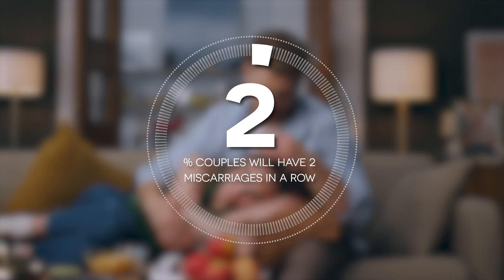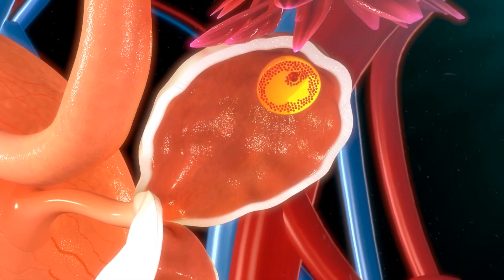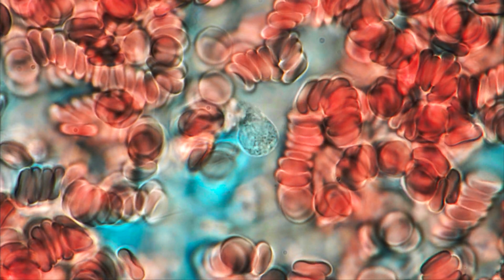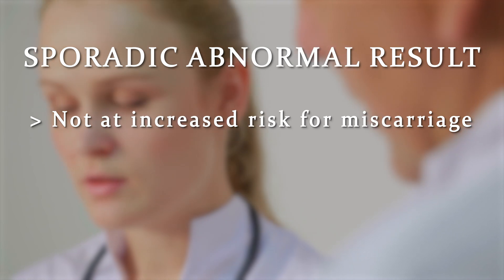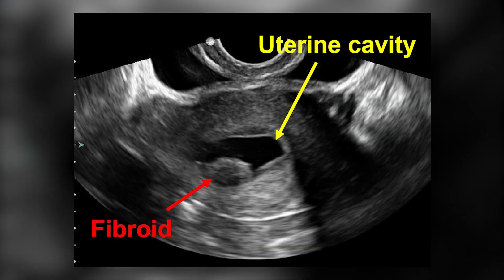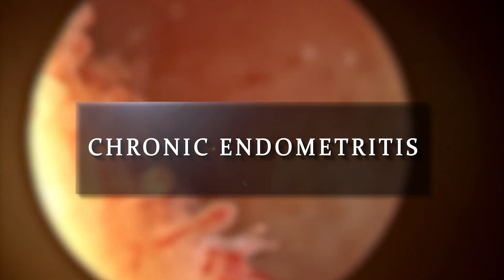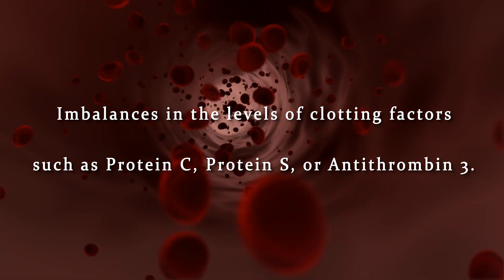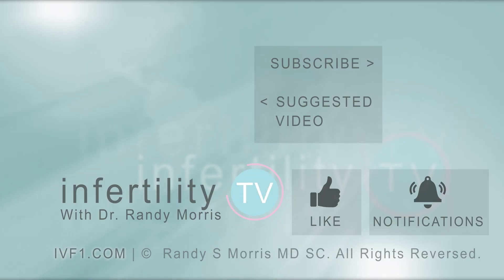Recurrent miscarriage 2024 - Which tests should you have? (And not have?)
As of 2024, a number of excellent new studies about the causes and treatments for recurrent miscarriage have completely changed how we approach couples with with recurrent pregnancy loss. Miscarriage expert Dr. Randy Morris MD explains which tests are valuable and which one aren't. Dr. Morris is America's Most Trusted Fertility Expert.
Chapters
0:00 Introduction
0:28 Most miscarriages are caused by abnormal embryos
1:00 Parents should be tested for translocation
1:20 Blood tests for anti-phospholipid antibodies
2:04 Assess the uterus for abnormalities
2:59 Endometrial biopsy
3:09 Don't do these tests!
4:04 Blood tests with weak data